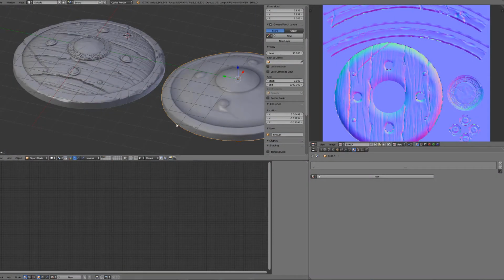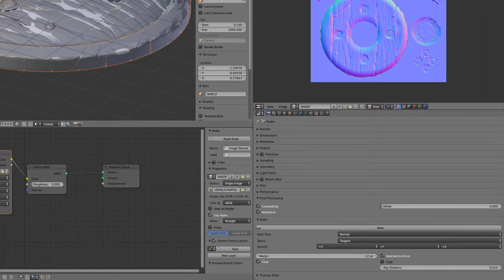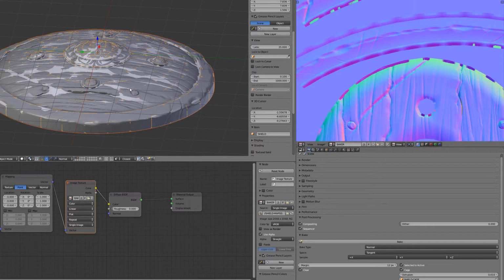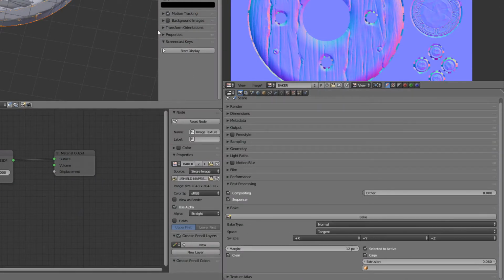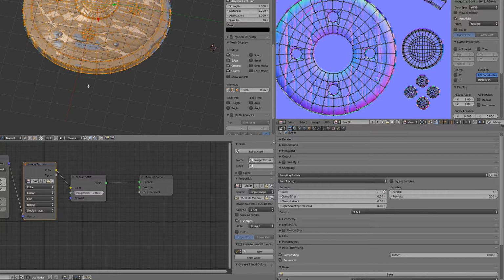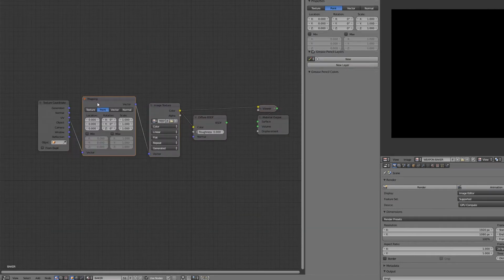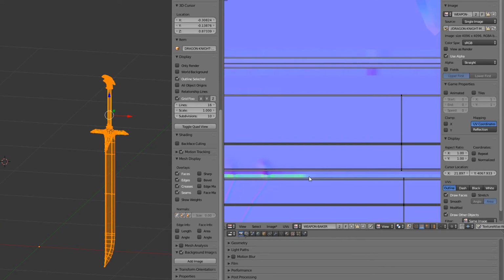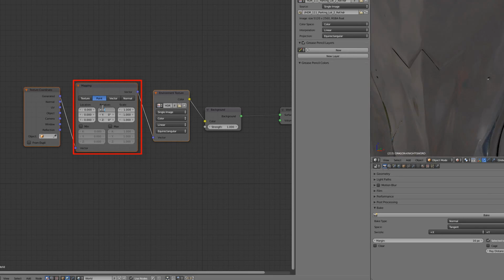09 01 Textures baking